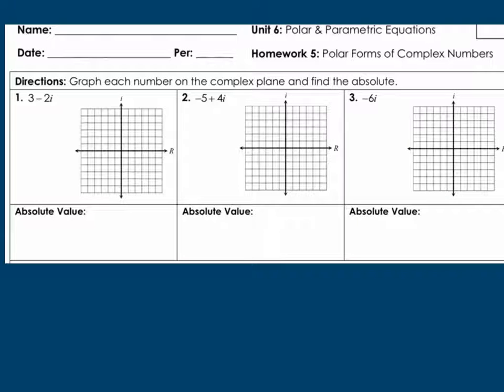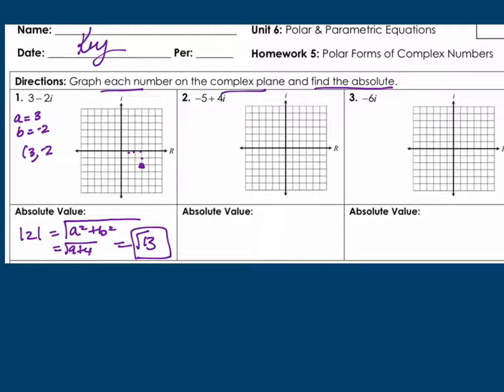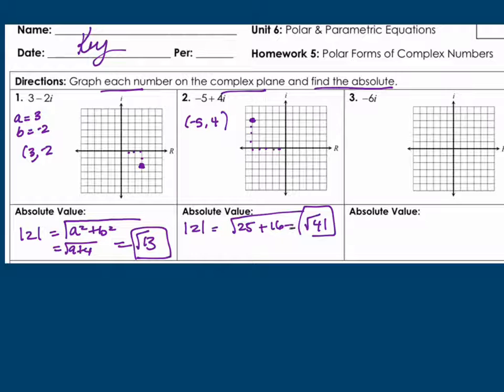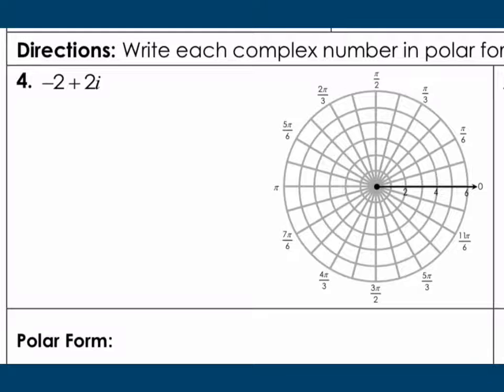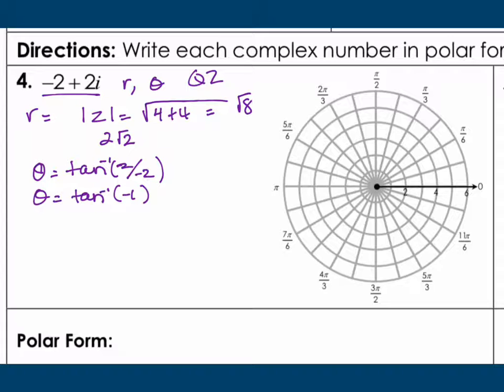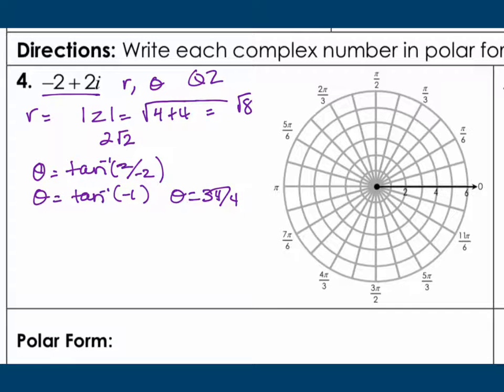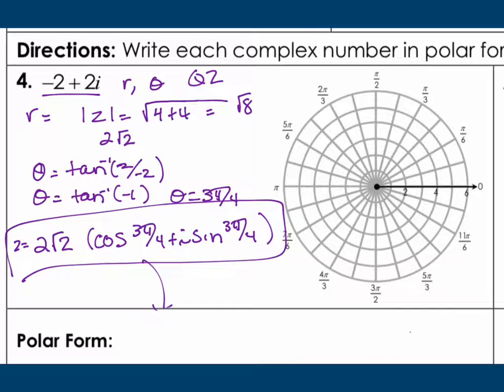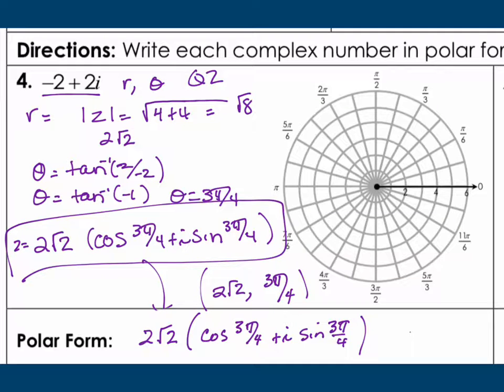6.5 HW #1-4